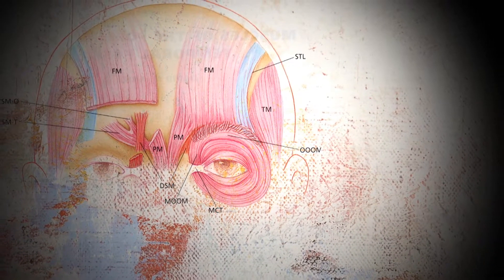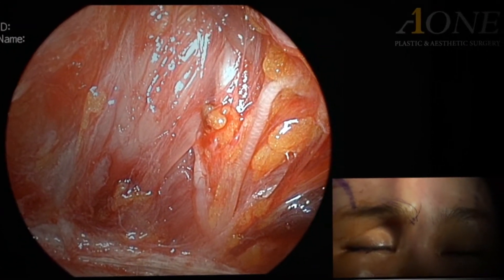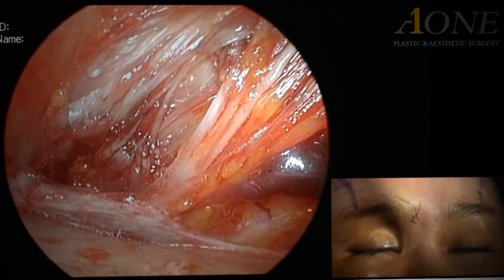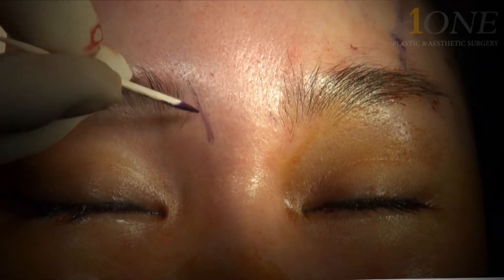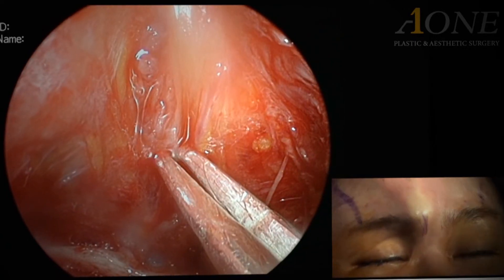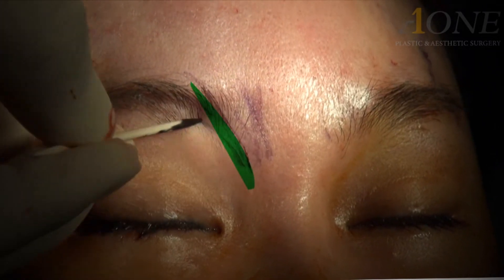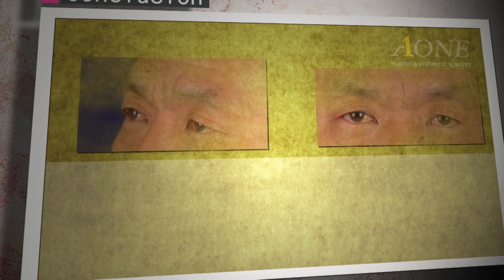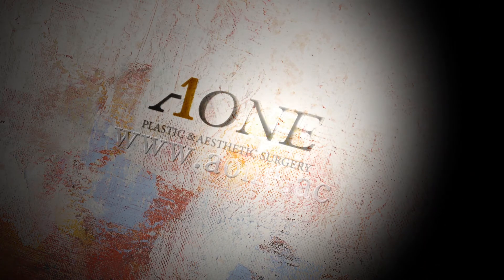Glabella wrinkle removal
A video containing Aone Plastic and Aesthetic Surgery's glaballa wrinkle removal surgery scene and information.